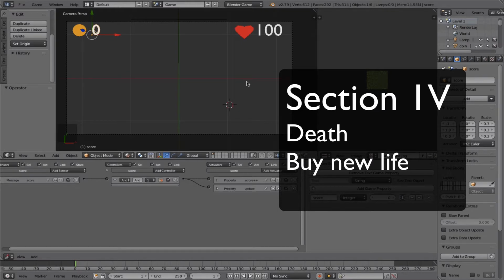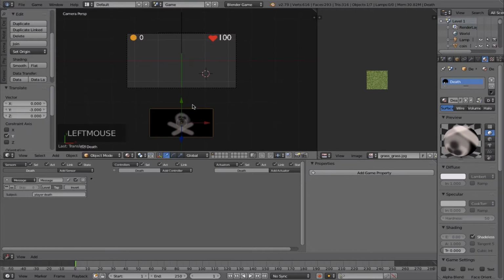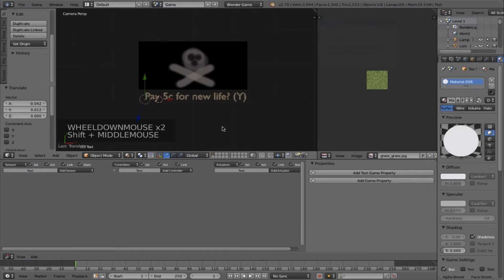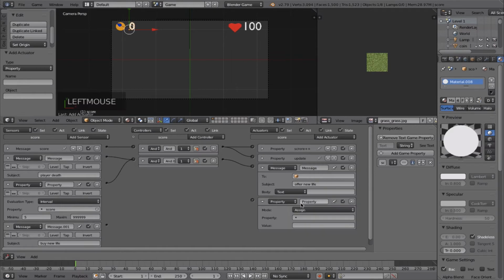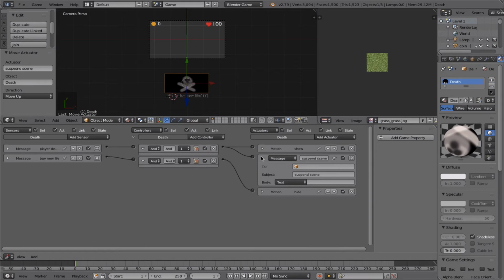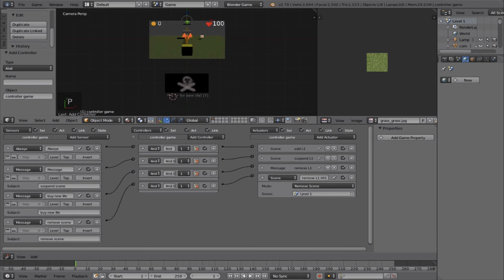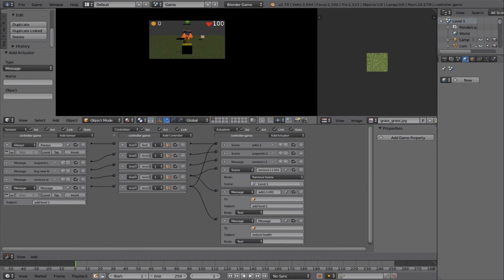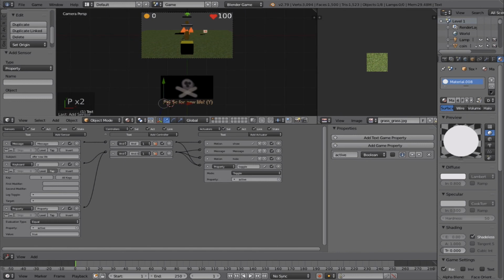Section 4-- CW18 Blender Game Engine Workshop